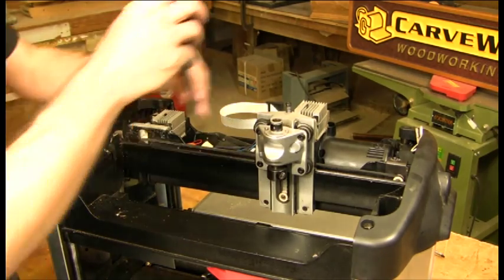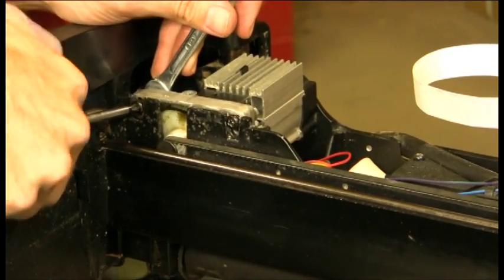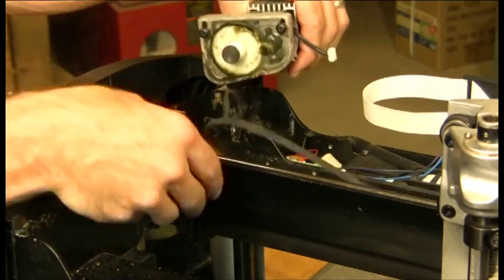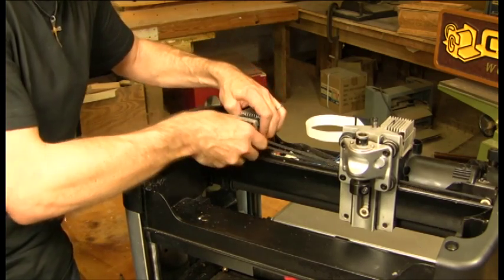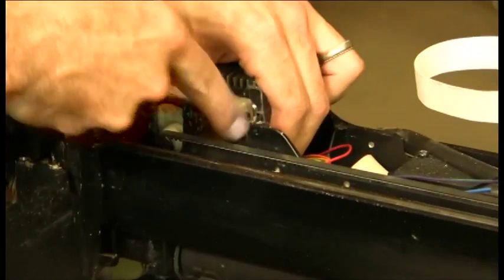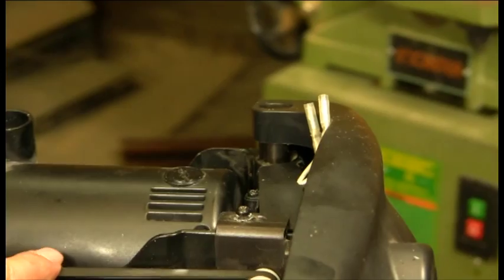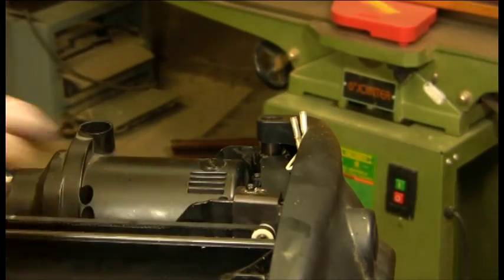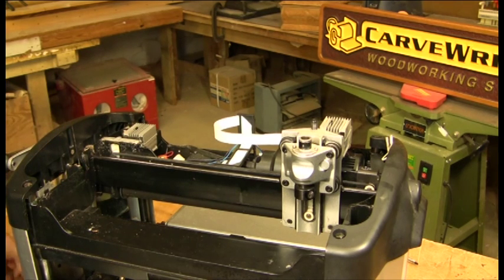Replacing the Y motor pack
After several hundred hours of usage, the motors that control the machine's motion can have parts of them wear out. These steps show how to replace the y-motor pack that controls the up and down motion of the machine.